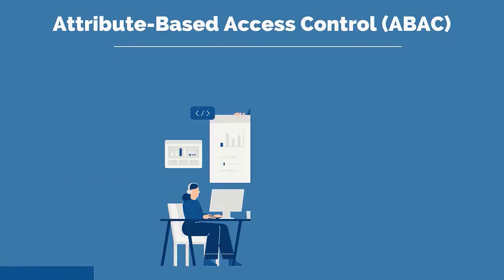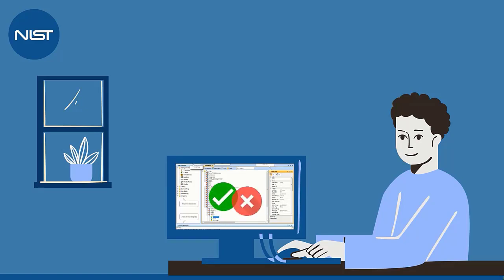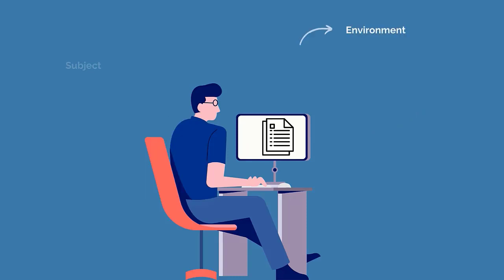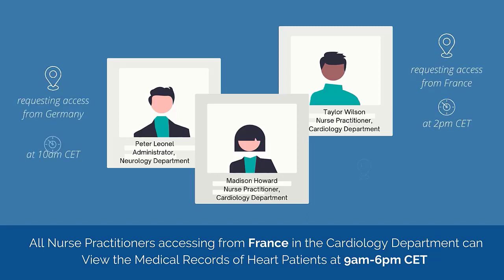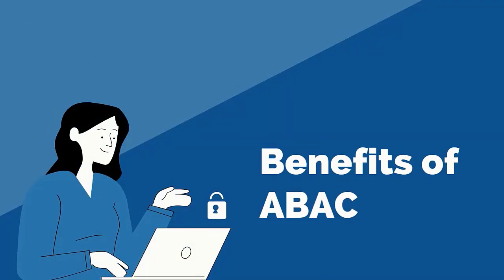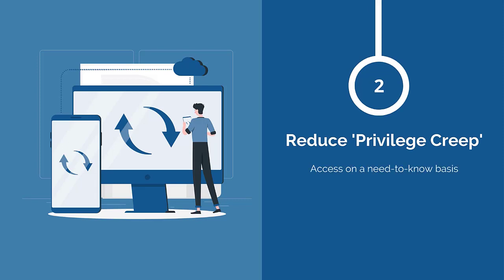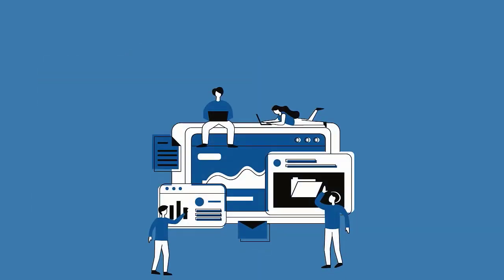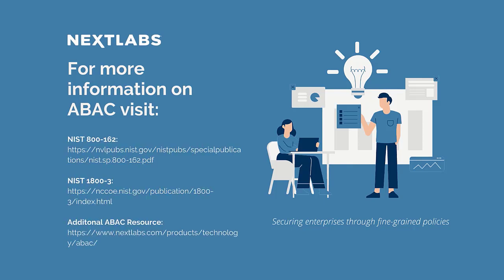What is Attribute Based Access Control (ABAC)?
In this video, you will learn what ABAC (Attribute-based access control) is, how it differs from traditional access control methods, and the benefits it can provide for organizations. ABAC uses attributes such as user roles, location, and time of access to determine if a user has permission to access a resource, enabling fine-grained access controls to prevent unauthorized disclosure.

Why NextLabs?